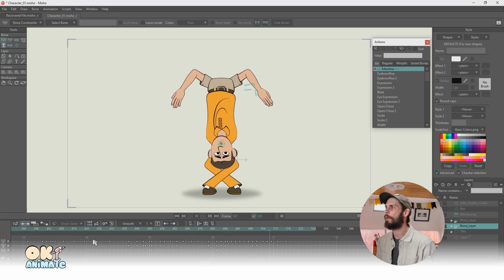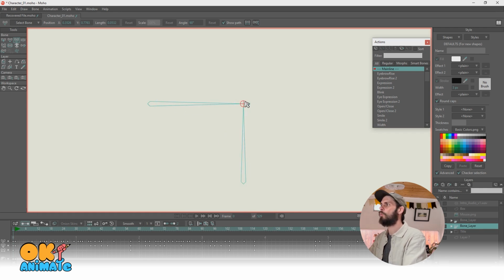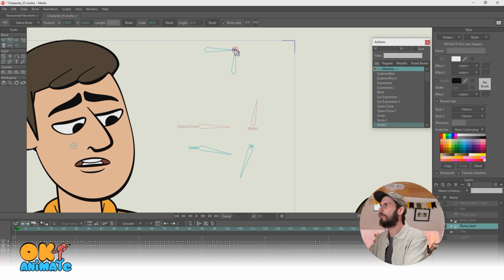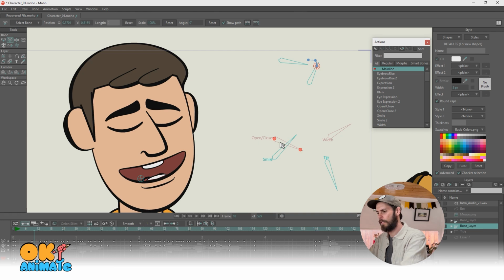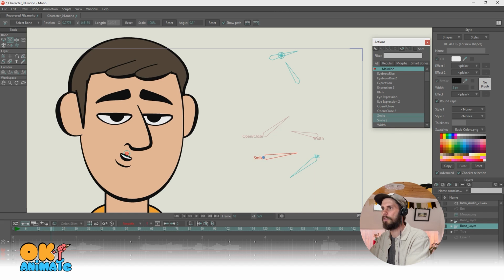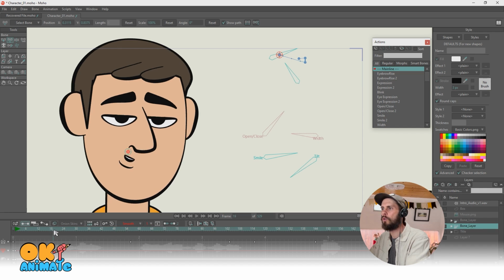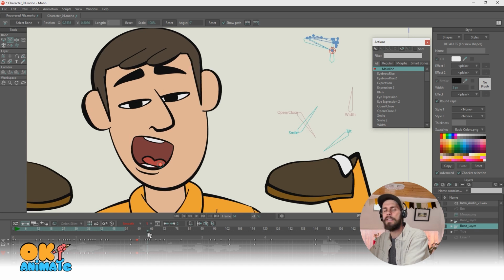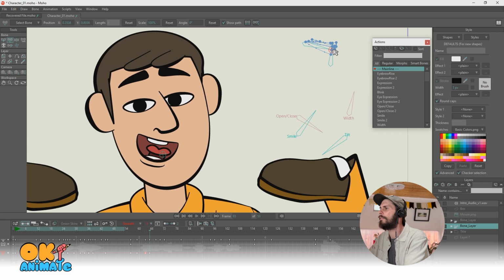Backwoods Animation - Lip sync and Mouth rig - Moho Pro 14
Here's a little sneak peek at how I animate lip sync using Moho pro 14. Lip sync is all about timing, making sure your mouth shapes and tongue position match the sounds that are being made. In addition to animating a lip sync, I also show a simple way to rig multiple bones to one bone in order to simplify the animation of mouth shapes. If you're interested in learning how to build your own character like this one, follow the link bellow.